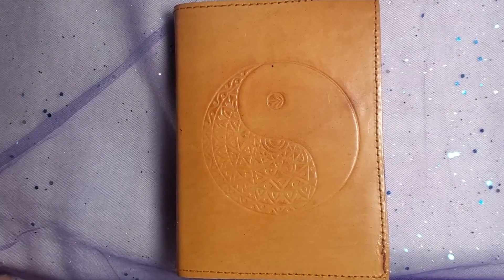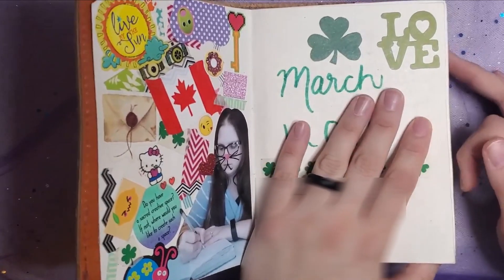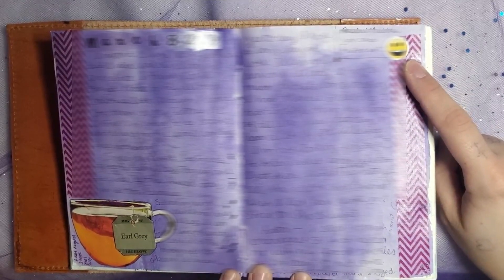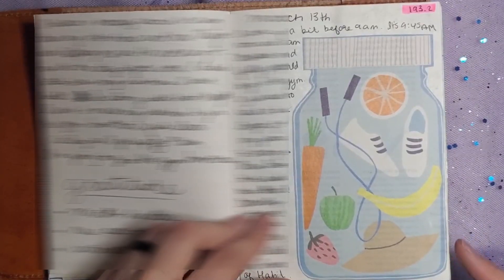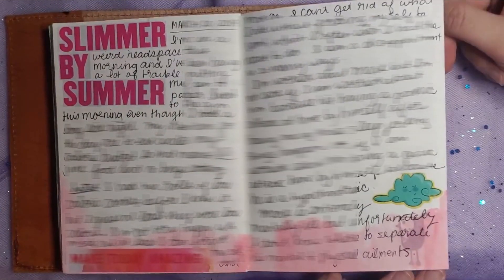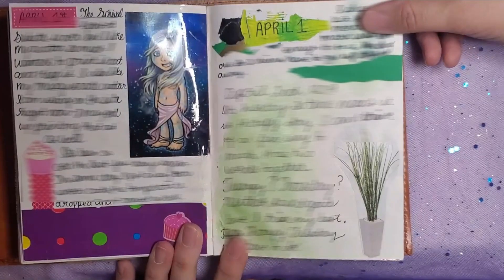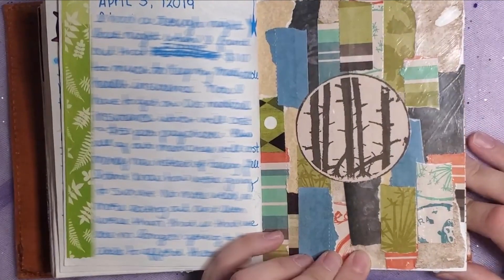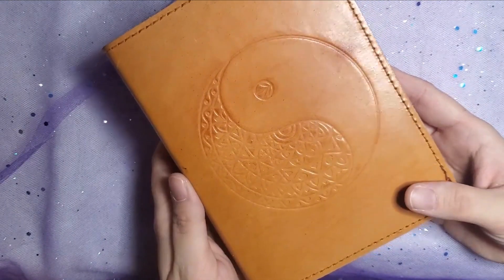Unveiling Gravity: A 2019 journal flip through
*.·:·.✧ Welcome to The Nerd Journals ✧.·:·.*

While there are benefits to being a free member (such as having your vote counted if paying members tie), paying members will get week-long previews of all of my YouTube videos and even more benefits when subscribing to a higher tier.

♪ Thank you for being a friend

･ﾟ˙·.

And to each of my Patrons, thank you so much

(っ◔◡◔)っ 𝐼 𝓁𝑜𝓋𝑒 𝓂𝓎 𝓅𝒶𝓉𝓇𝑜𝓃𝓈